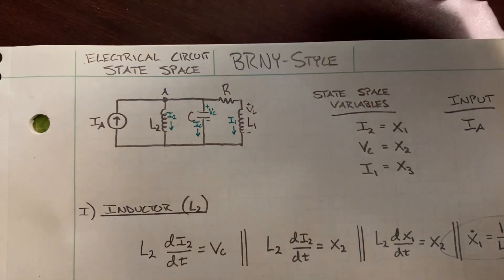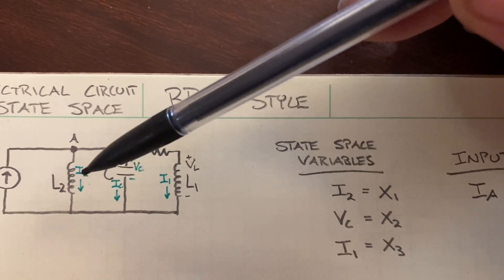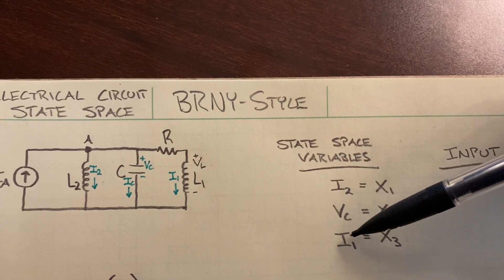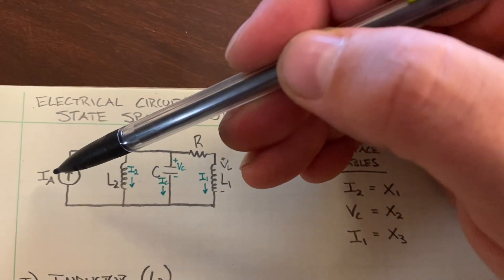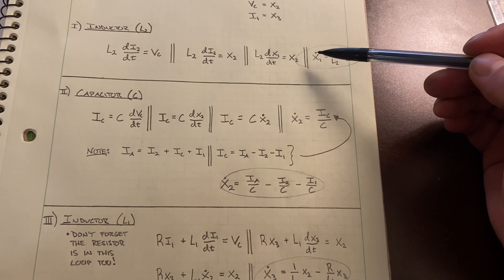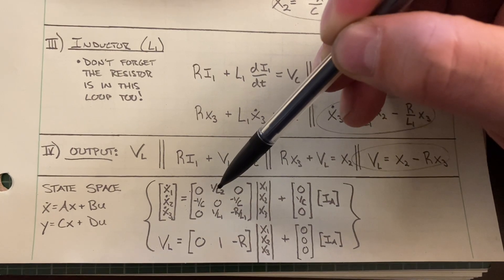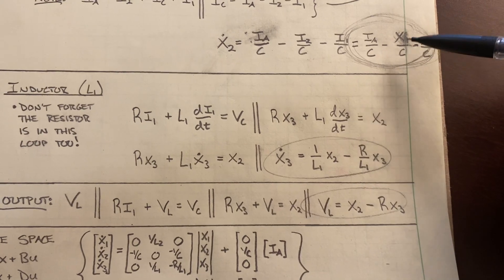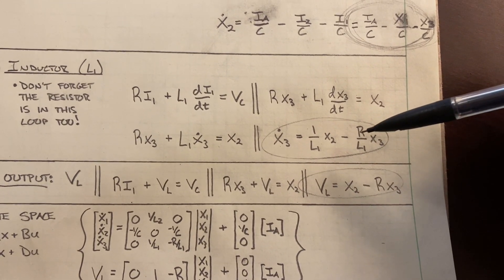State Space of Electrical Circuit (BRNY-Style)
How to find the state space representation of an electrical circuit.